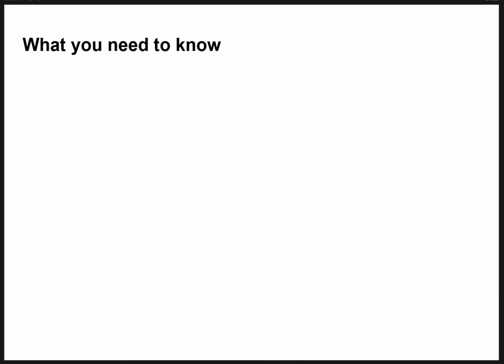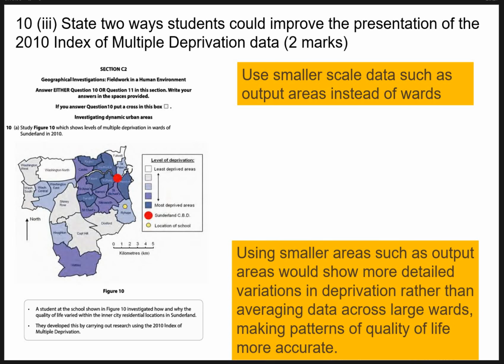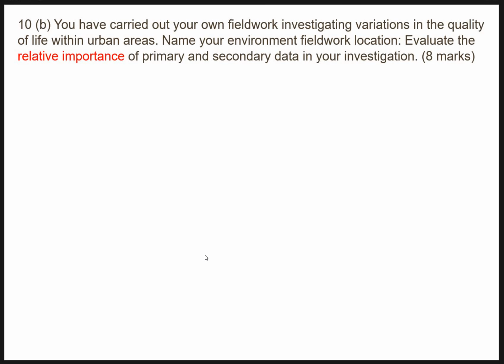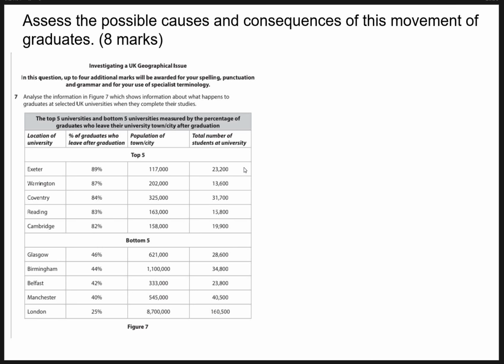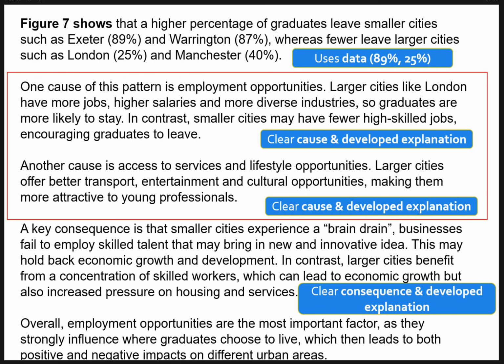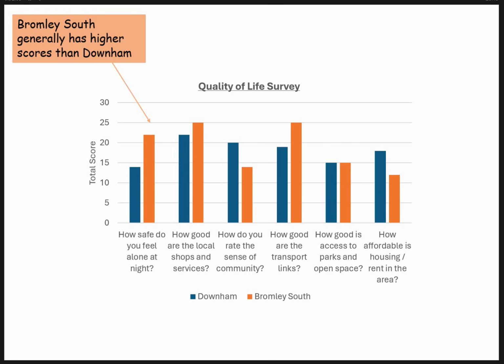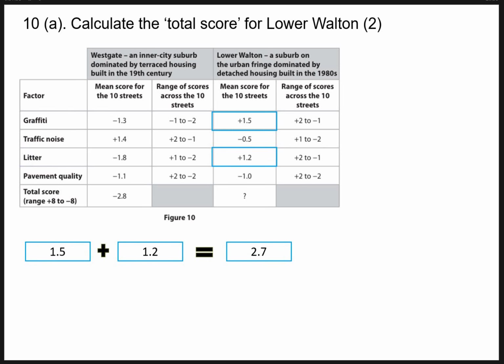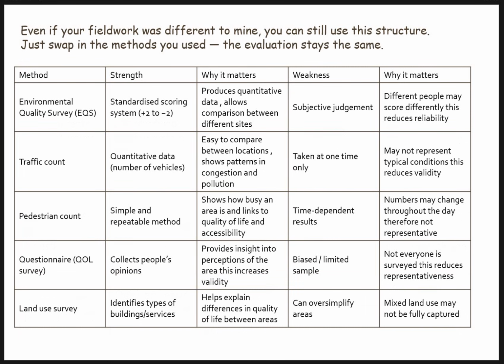How to Answer Urban Fieldwork Questions (GCSE Geography Edexcel B)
This video walks you through how to answer GCSE Geography urban fieldwork exam questions (Edexcel B).

We focus on:
- Environmental Quality Surveys (EQS)
- Traffic counts and noise measurements
- Questionnaires and perception data
- How to structure 4, 6 and 8 mark answers

This is based on real fieldwork carried out in Bromley and Downham.

Perfect for Year 10 and Year 11 revision.